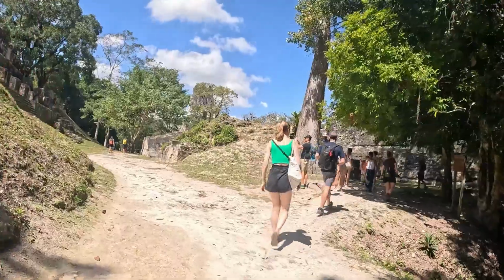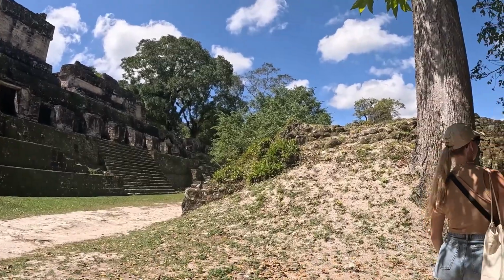ANTIGUA CIUDAD MAYA, TIKAL. GUATEMALA.🇬🇹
In this video, I'll share with you more about TIKAL...